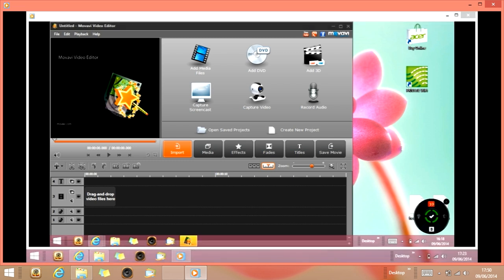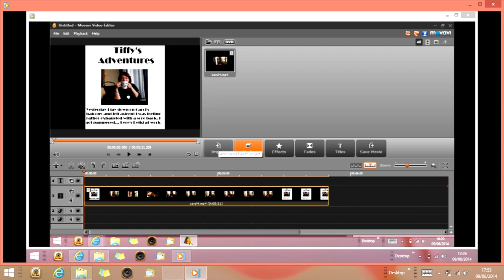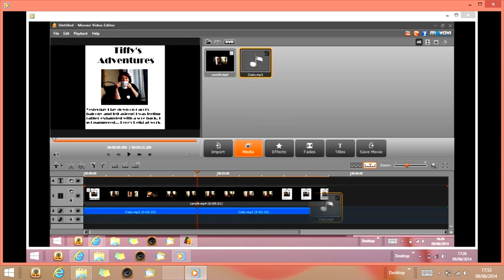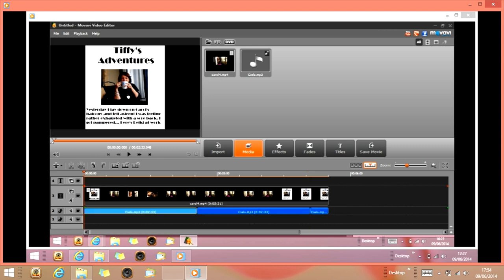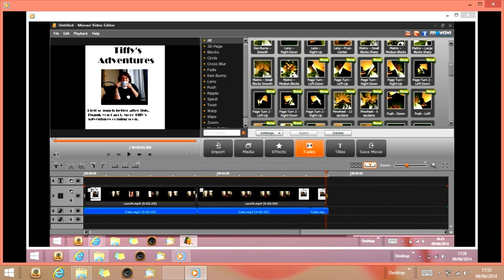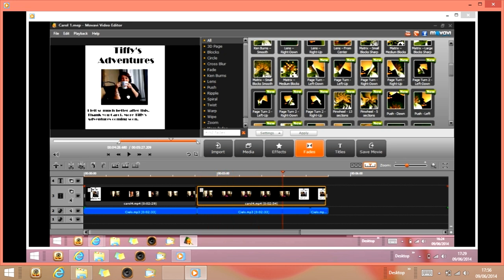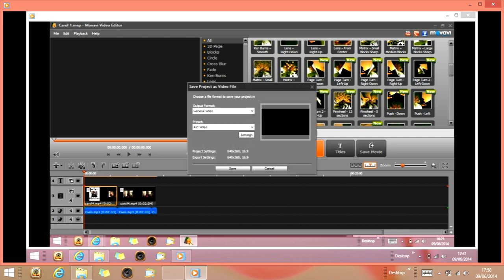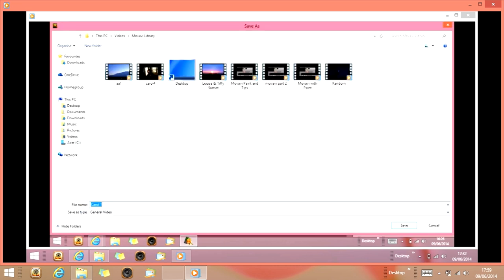Movavi Video Editor for Beginners - Making a Basic Video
This Tutorial covers adding Video footage plus MP3 Sound Files and Fades.